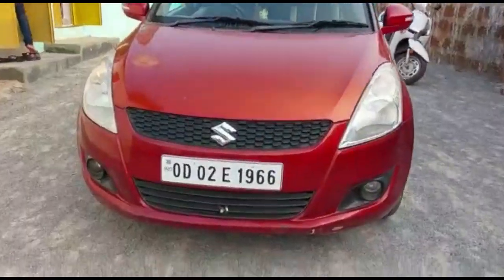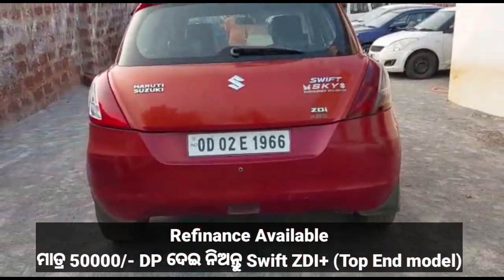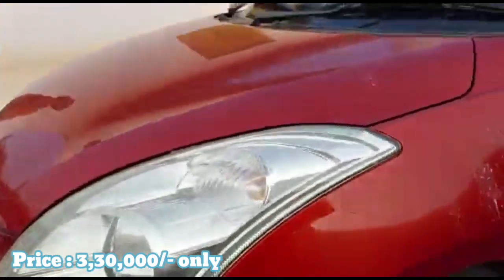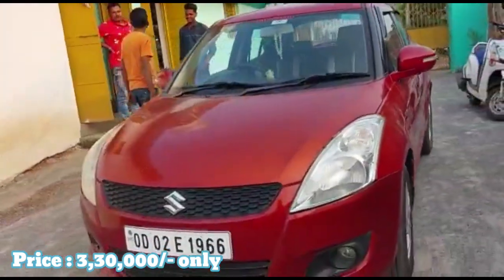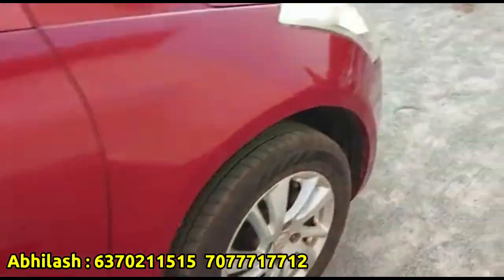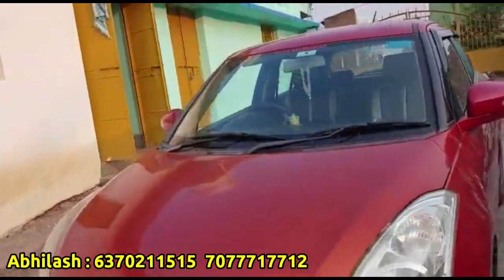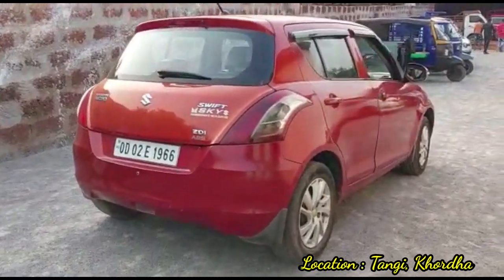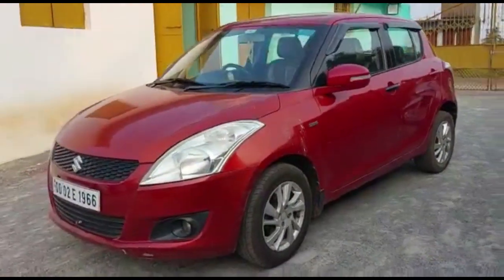ମାତ୍ର 50000/- DP ଦେଇ ନିଅନ୍ତୁ Swift Zdi+ Diesel Top End Midel Market ର ସବୁଠୁ ଶସ୍ତା ଦାମ ରେ Swift Zdi+